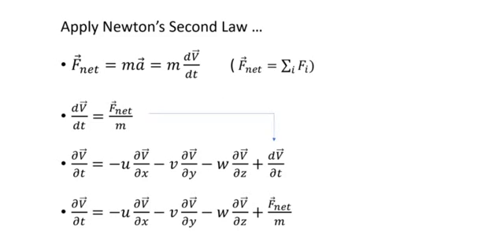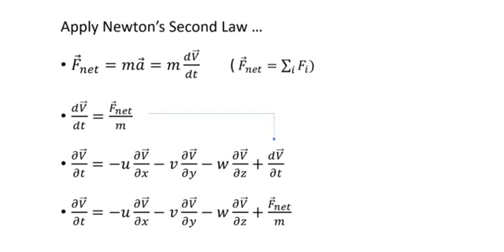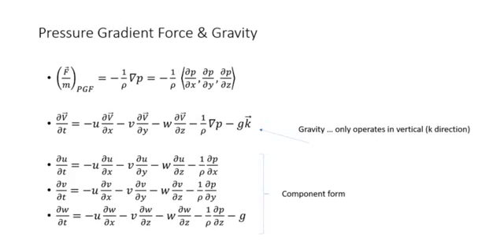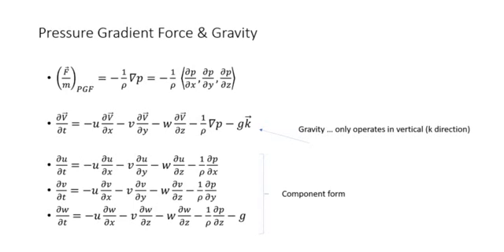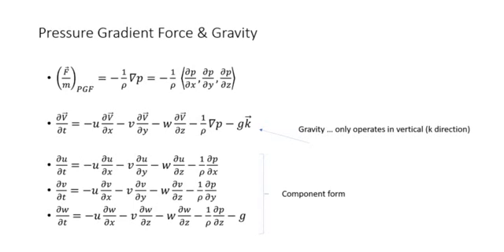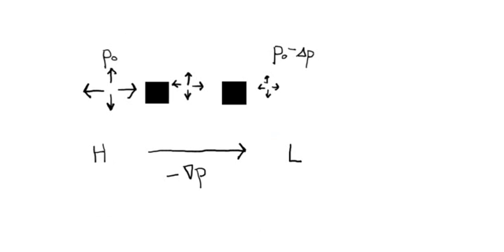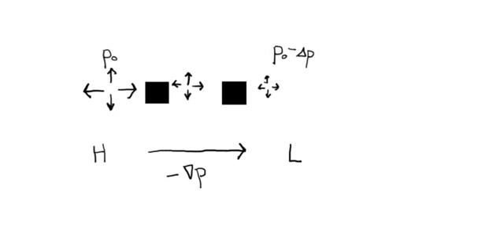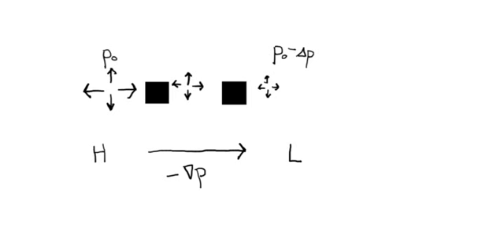lect3test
Newtons Second Law & Intro to equations of motion